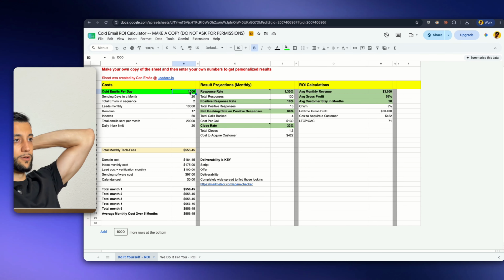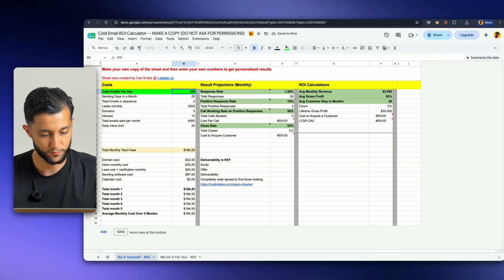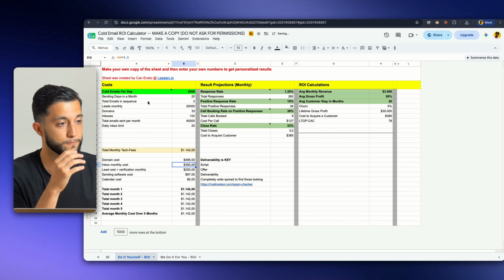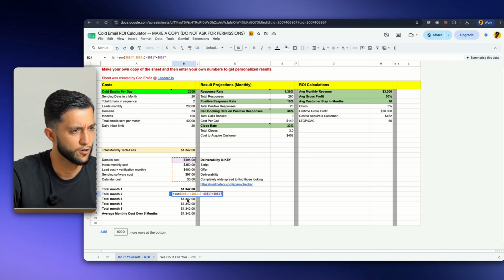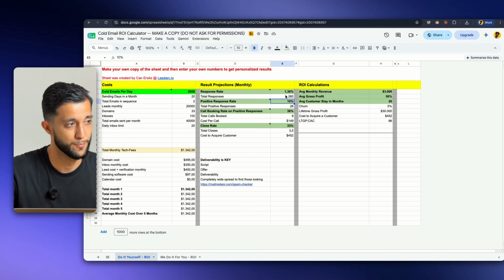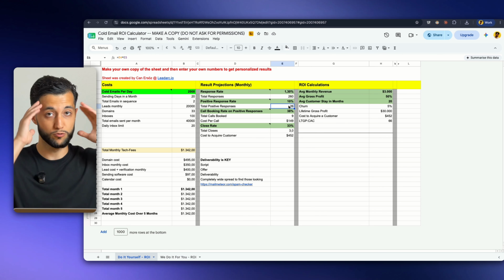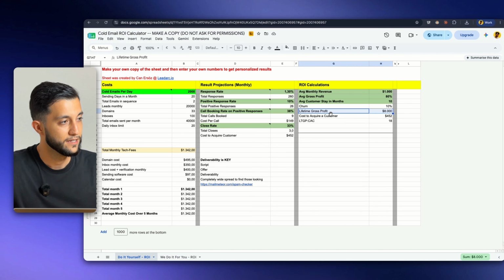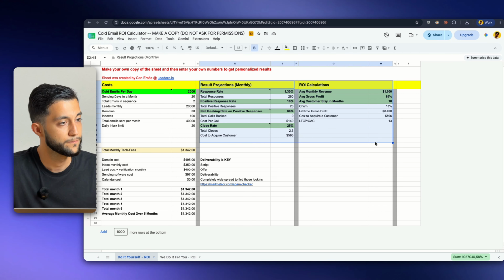What 2,000 Cold Emails a Day Costs